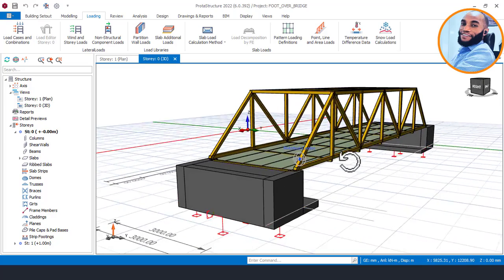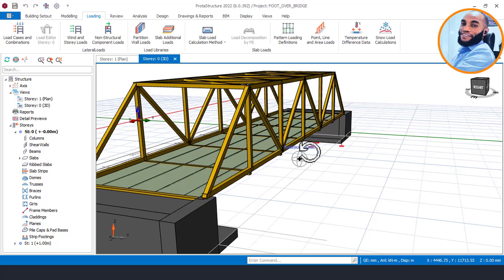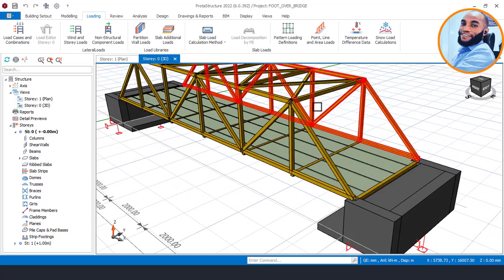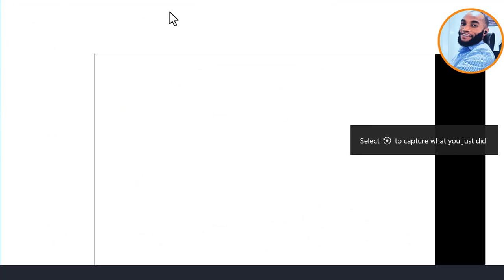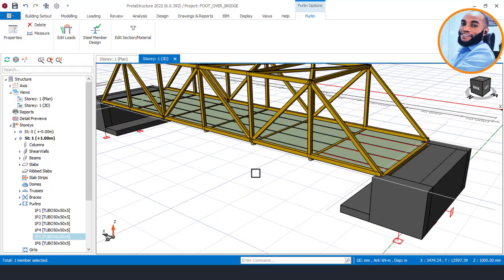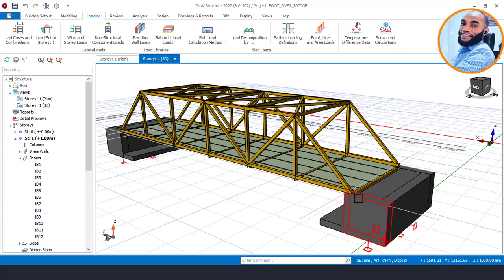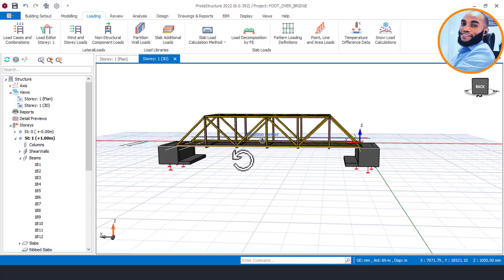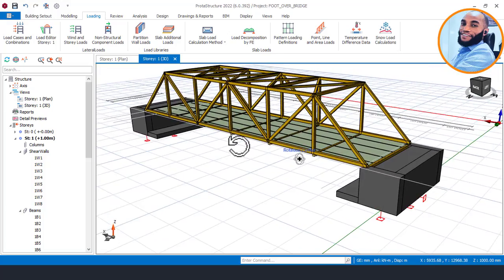FOOT OVER BRIDGE DESIGN in Civil Engineering USING PROTASTRUCTURE 2022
In this video, you will learn about loads that are to be considered when designing for foot over bridge design in protastructure.

👉 DESCRIPTION
A footbridge (also called a pedestrian bridge) is a structure that is designed to enable pedestrians to cross over natural or man-made obstacles such as busy highways, railways, water bodies, gullies, etc, with minimal risk. Pedestrians are generally humans that are travelling on foot and also includes people in a wheelchair, or people that are pushing tramps. In the design of a footbridge, it is very important to evaluate the loads (actions) that it will encounter during its service life.

The possible loads that footbridges are subjected to are:
• Human traffic load
• Self-weight of the bridge and its finishes
• Wind load
•  Earthquake load (where applicable)
• Snow load (where applicable)
• Dynamic water pressure (for bridges crossing water bodies)
• Thermal actions
• Possible accidental action from impact.

- Next Bonus:
In my next video i will:
1) Design and Detail to ACI Code in Prota structure and autoCAD
2) Design and Detail to Eurocode in Protastructure